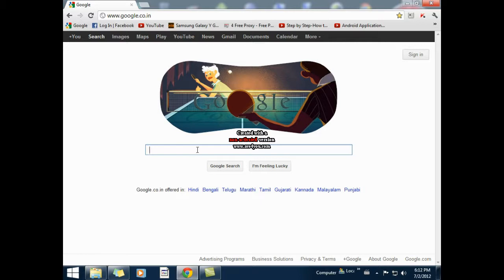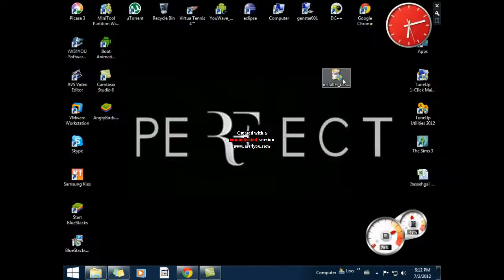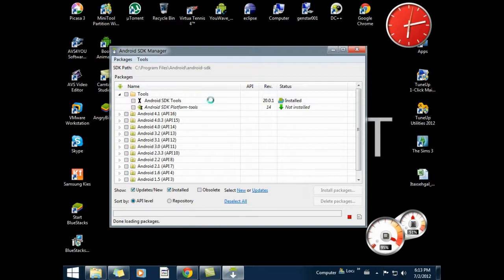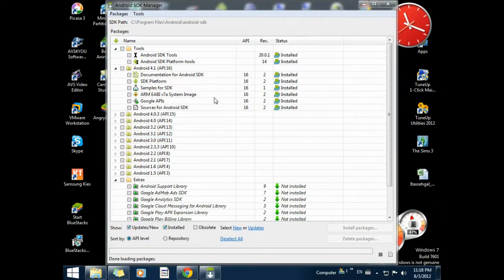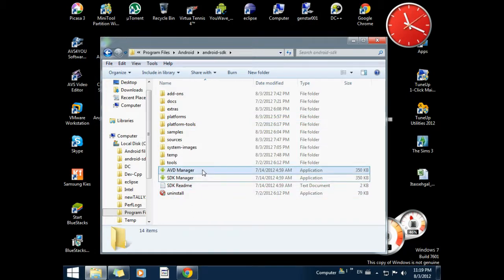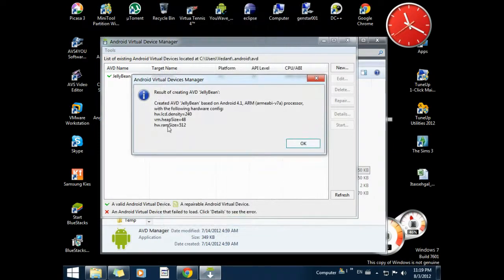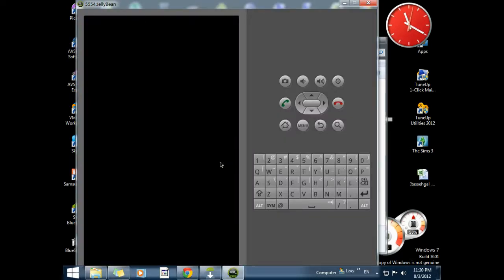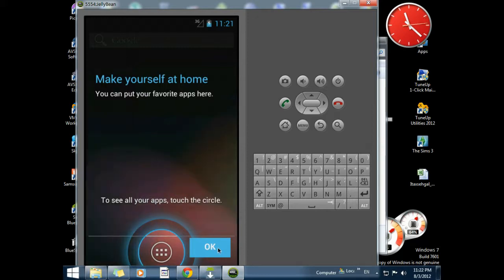Install Android 4.1 JellyBean On Windows (JellyBean SDK Installation)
Android 4.1 JellyBean Emulator On Windows